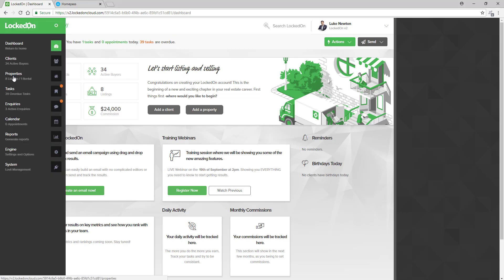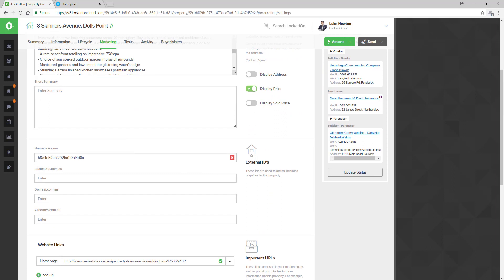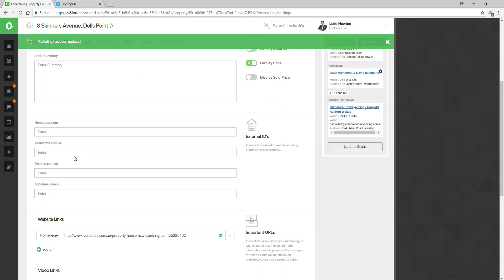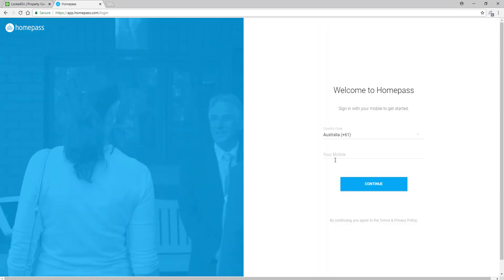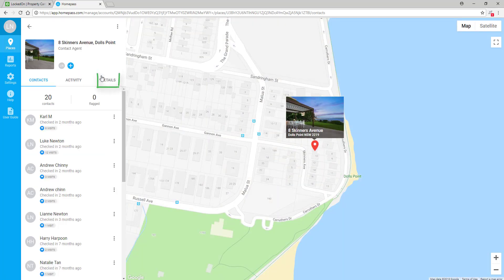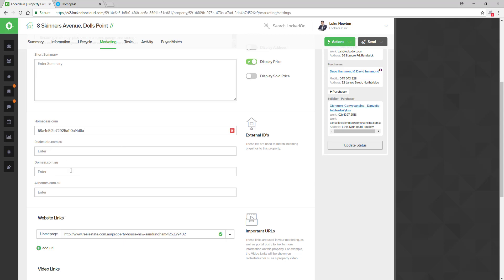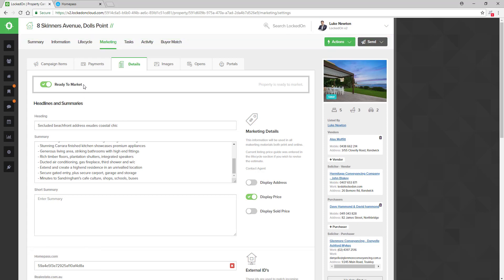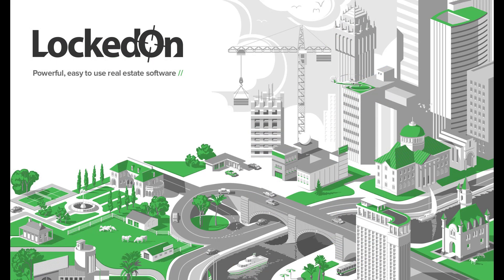Adding the Homepass Property ID to Your Listings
In this tutorial you will learn how get the Homepass property ID and how to add that to your listing in LockedOn in the external IDs section. This will allow LockedOn to collect your buyer data from Open Homes to this property.